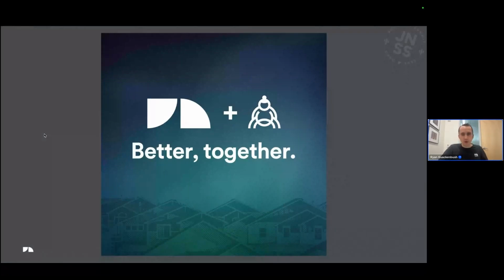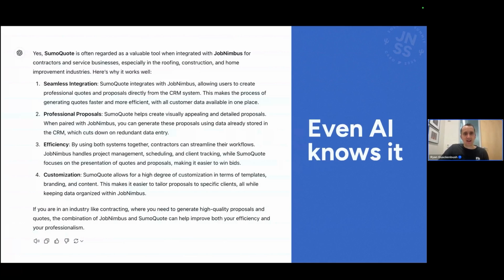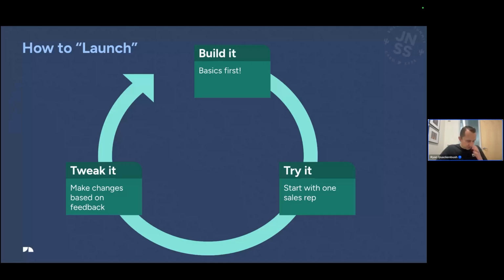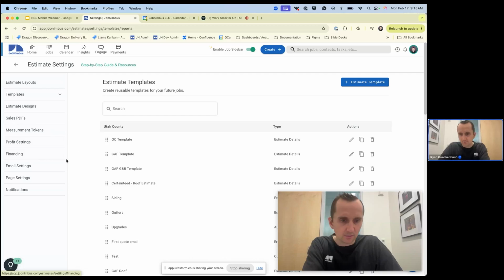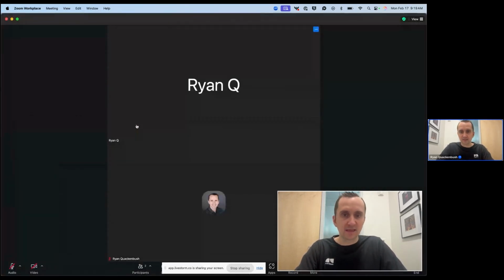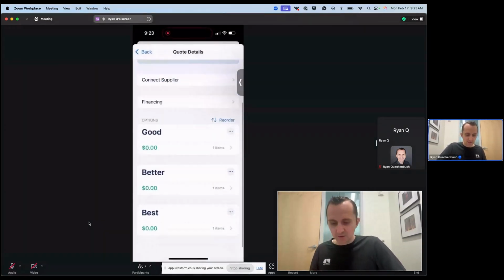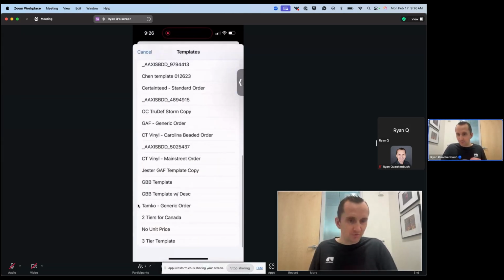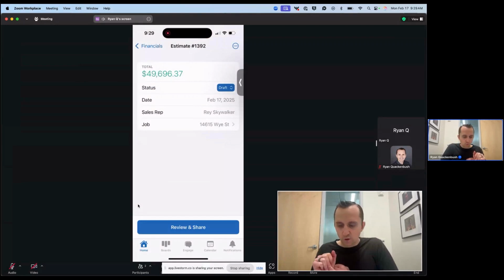Work Smarter On the Go with the JobNimbus Mobile App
Looking to level up your business with the best CRM for roofers? Look no further than JobNimbus!

⭐️ Stay productive on the go with our industry-leading mobile app! Download our 4.8 star-rated app:
🍎 App Store

🏔️JobNimbus is back with Peak Performance, our annual roofing benchmarks report. With insights to help roofers improve their marketing, sales, cash flow, and more, this is a must-read!